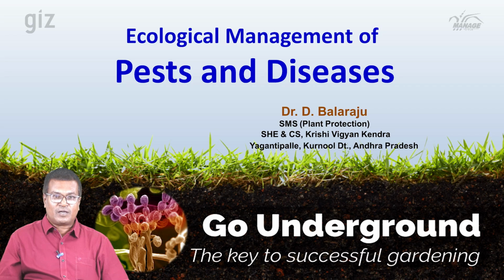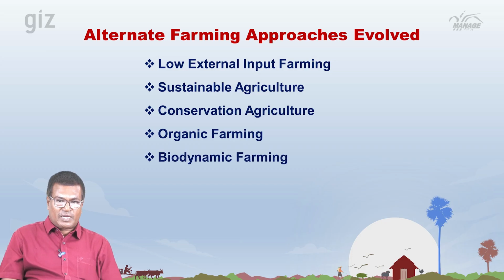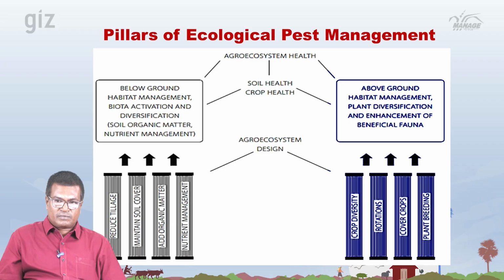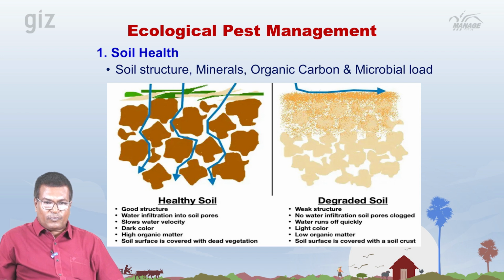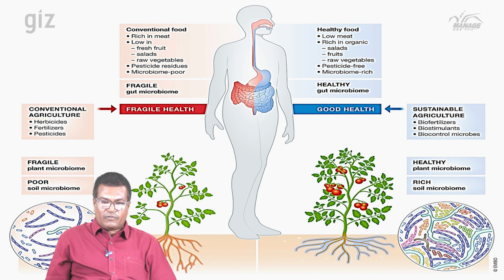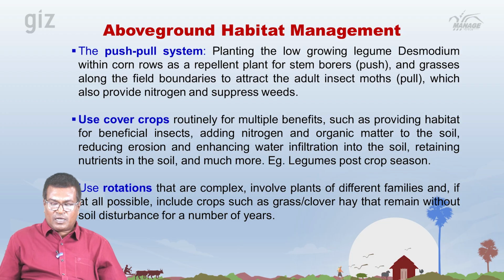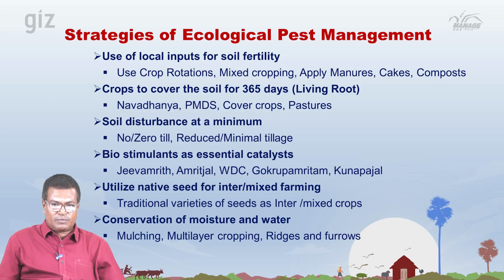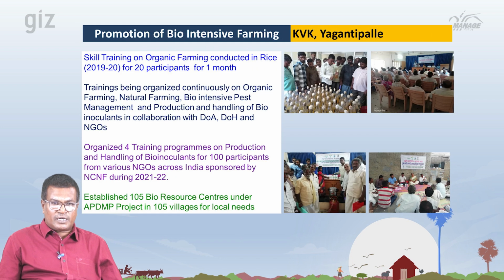Ecological Management of Pests and Diseases in Natural Farming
Ecological Management of Pests and Diseases in Natural Farming - by
Dr.D.Balaraju Subject Matter Specialist (Plant Protection)
SHE & CS, Krishi Vigyan Kendra Yagantipalle, Kurnool Dt, Andhra Pradesh.

Training program on Natural Farming - Principles and Practices

A collaborative program organized by Deutsche Gesellschaft fur Internationale Zusammenarbeit (GIZ) GmbH and National Institute of Agricultural Extension Management (MANAGE), Hyderabad, India